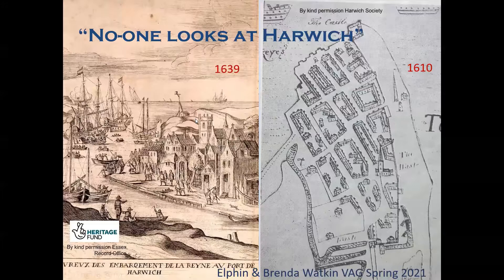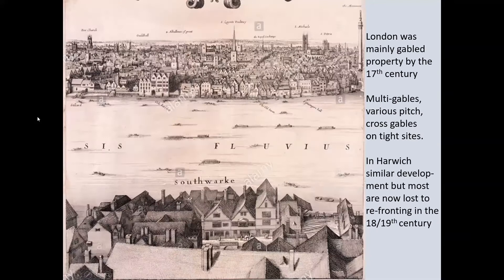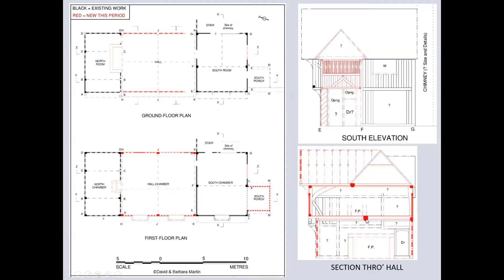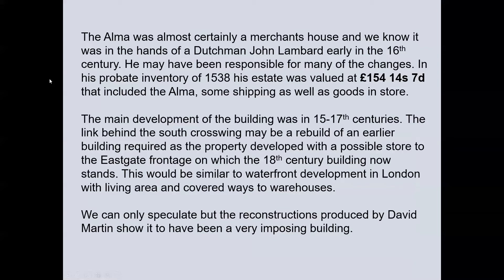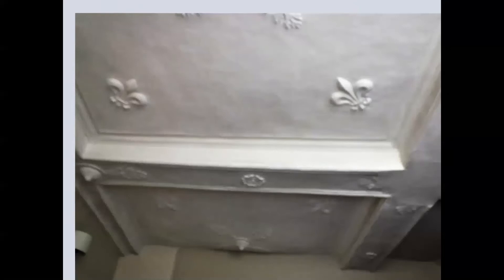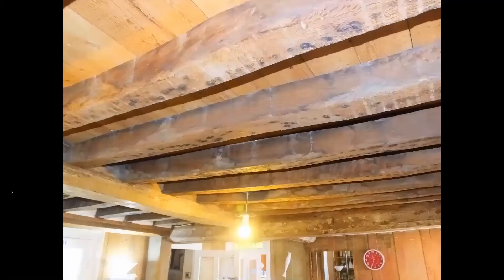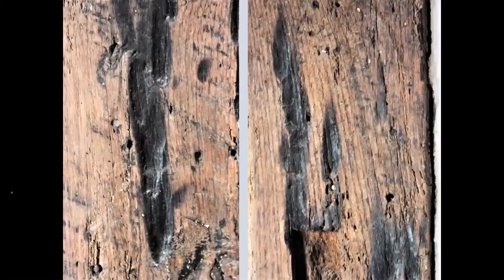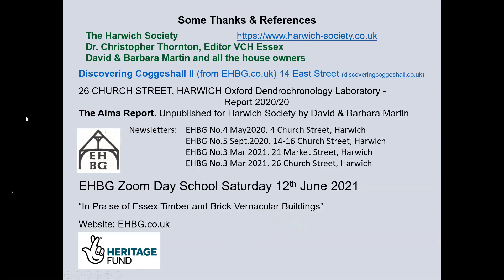No one Looks at Harwich (Brenda and Elphin Watkin)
A talk by Brenda and Elphin Watkin given at 'East Anglia Vernacular Buildings' (VAG Spring Conference, 17 April 2021).